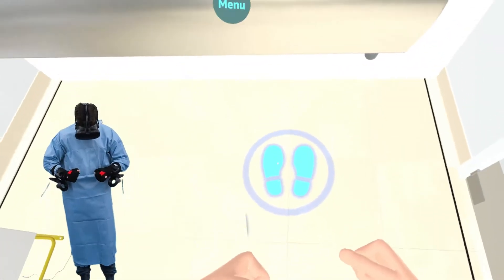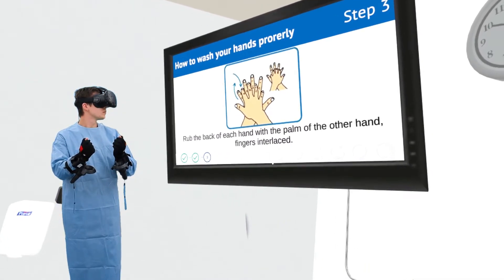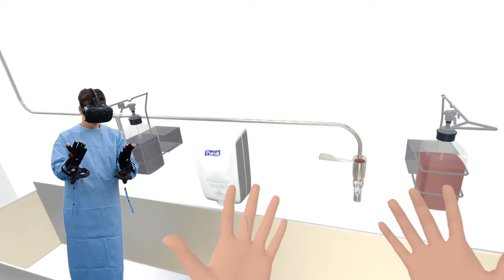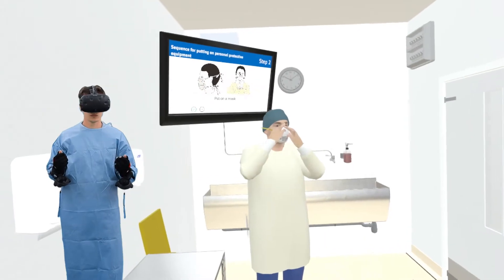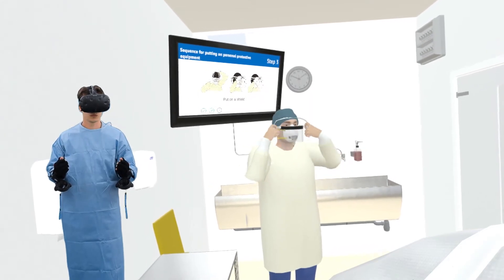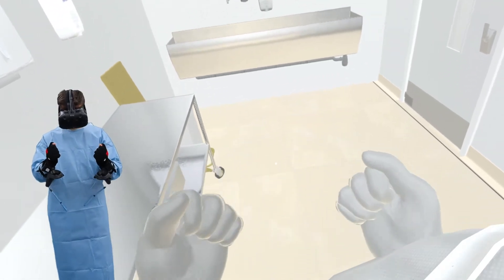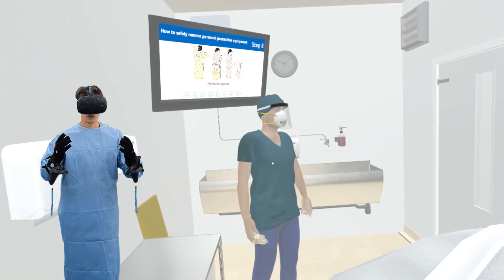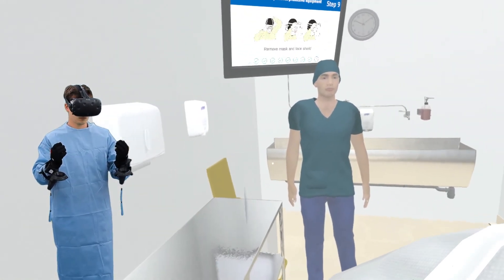PPE Virtual Reality Training Simulator with full hand tracking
Get a learning experience on PPE Training Simulator right now! Try a simplified web version of a few lessons from our platform BY THIS